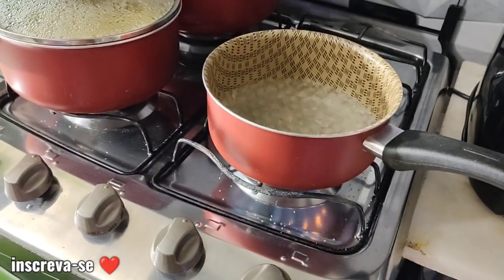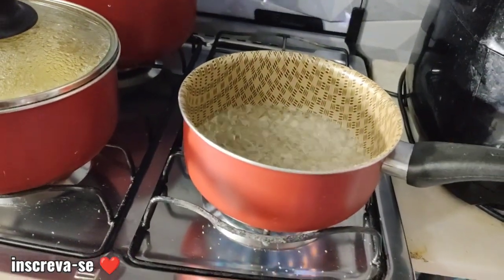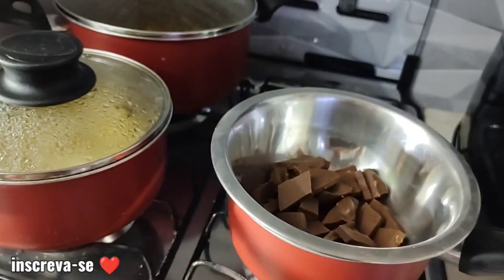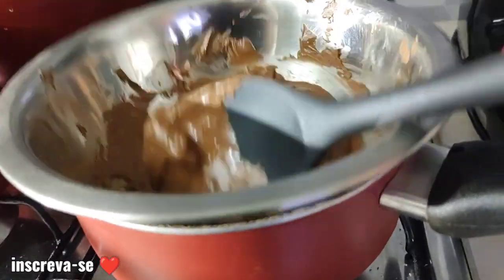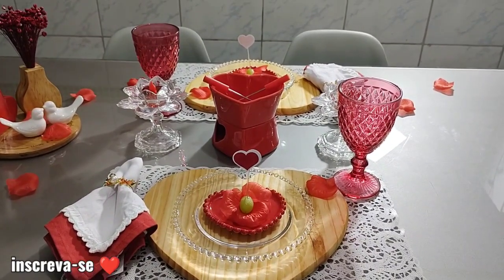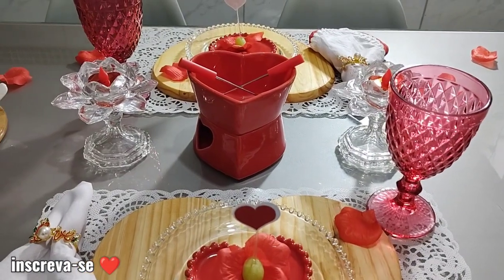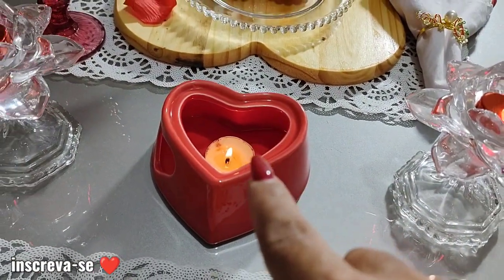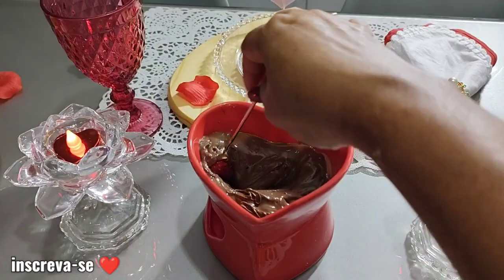NOITE DO FONDUE 🫕 INSPIRAÇÃO PARA O DIA DOS NAMORADOS 🫕😍